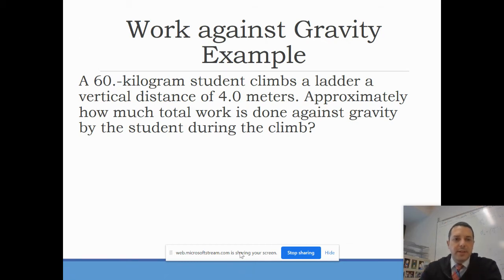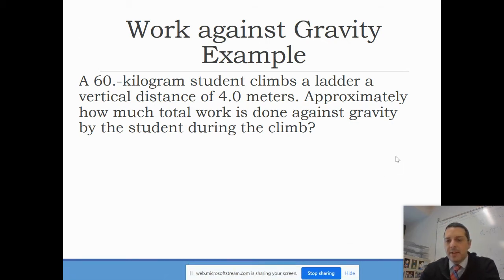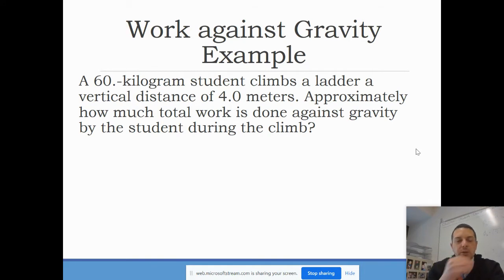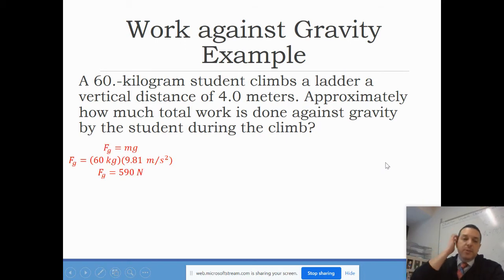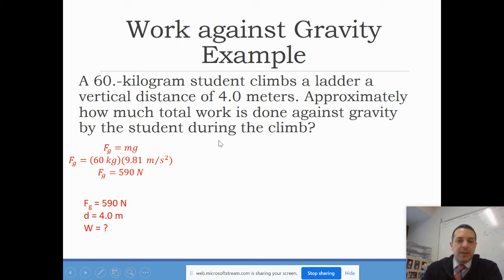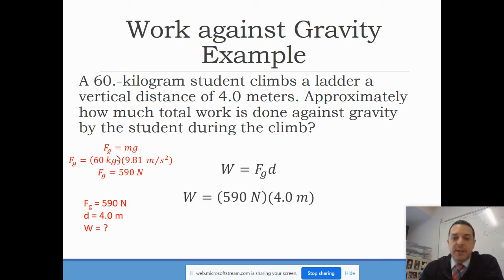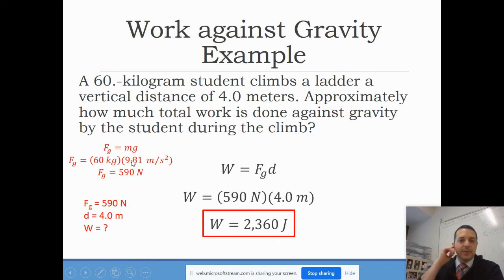WE1 Work against gravity example